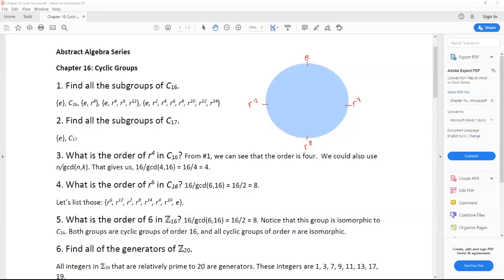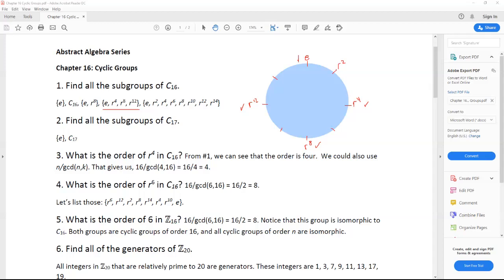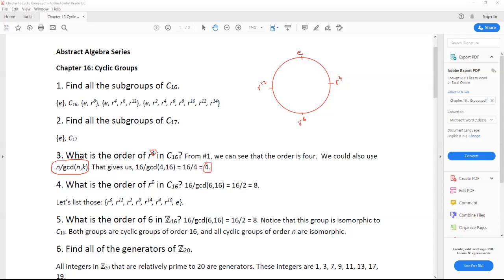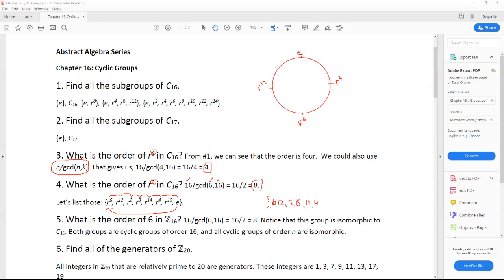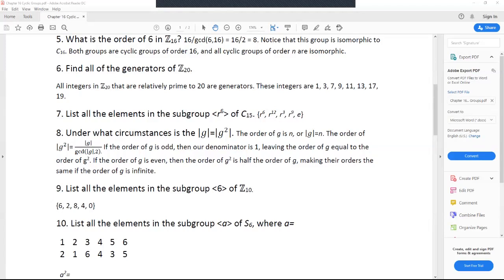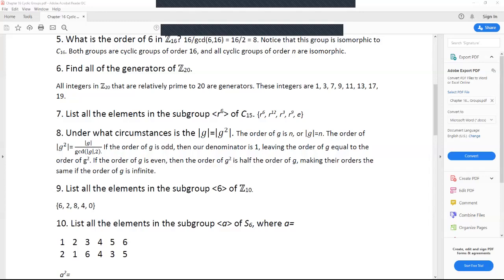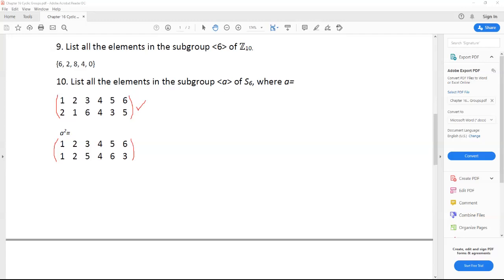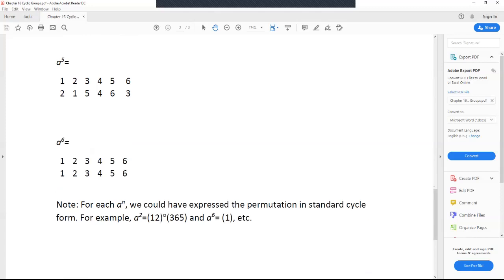Chapter 16: Cyclic Groups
Brief overview of cyclic groups and their generators.